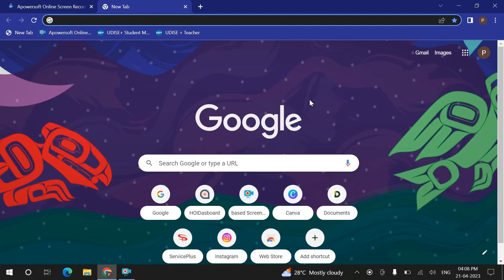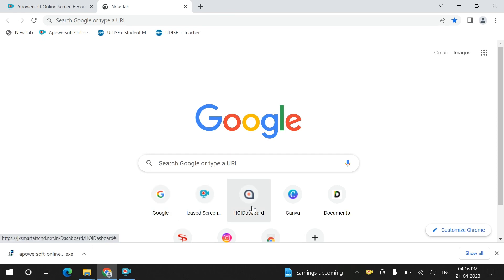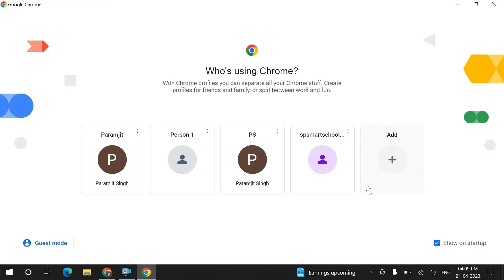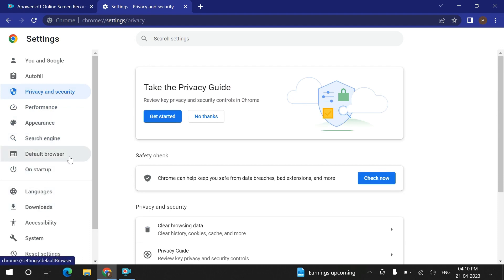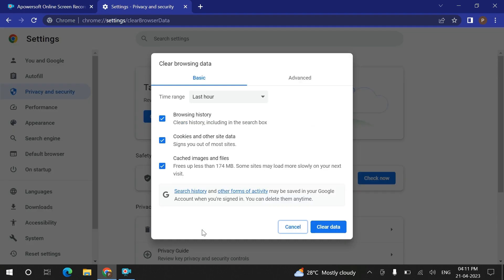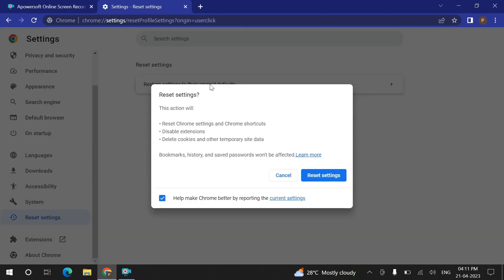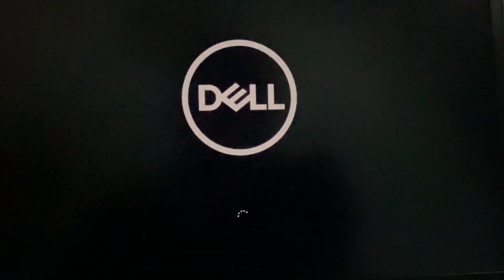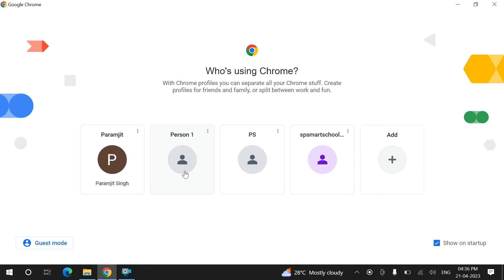How to Fix Blurry Chrome Browser | Why is Google Chrome Blurry | Fix Blurry Font in Windows 10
How to Fix Blurry Chrome Browser
Why is Google Chrome Blurry
Chrome Browser Looks Blurry
Fix Blurry Font in Windows 10